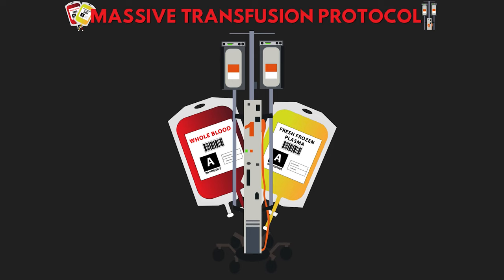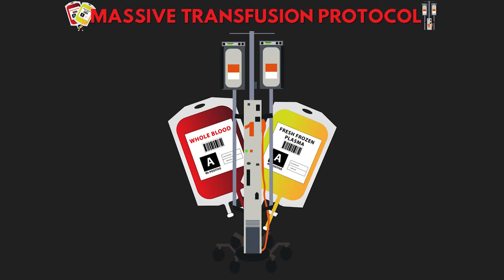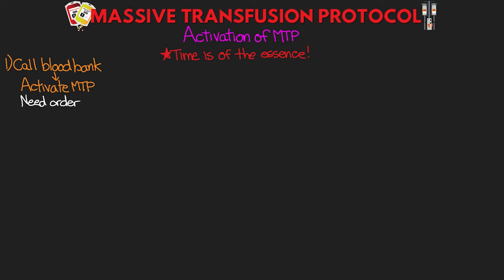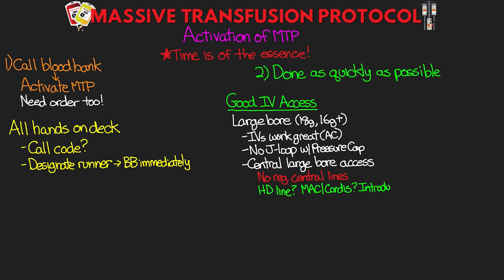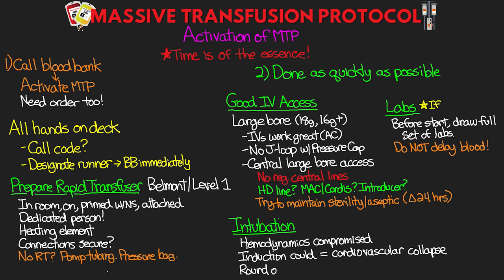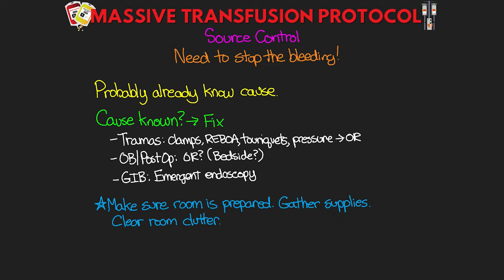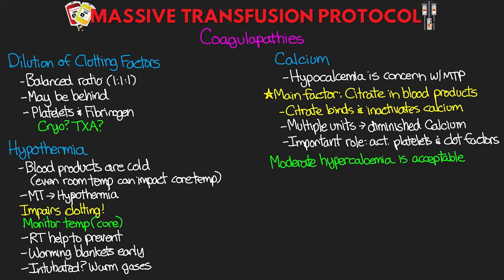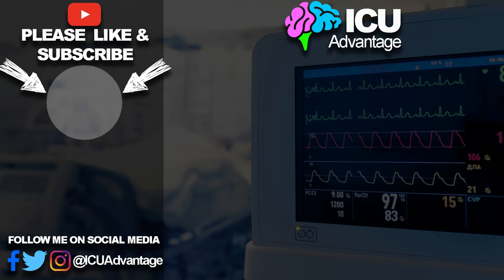MTP - Massive Transfusion Protocol EXPLAINED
Explaining the complexity and concepts for massive transfusion protocol 📝 Free Quiz (💲Weekly Prizes)

In this lesson I do my best to explain the complexity that is massive transfusion protocol. When your patient is massively bleeding out, they need a lot of blood and fast! It is a high stress situation and thus it helps if you have an understanding of what this is and what to expect.

🏆 Code Team: Tsz & Tim!
🥇Trauma Team: Frisco, Remigio, Nereida, BT, Angel, Natasha, Yintenchi, Drea, Janna, Jonah, Emilyanne!
🥈Rapid Response Team: Quetina, Stephanie, Ty, Sherri-lynn, Emily, Jackson, Yulia, Claudia, Amanda, Julianne, Christoph, Mandi, Karen!

0:00 Intro
2:54 What is Massive Transfusion
5:12 Activation of MTP
10:07 Components of MTP
12:51 Source Control
14:15 Coagulapathies
13:06 Wrap up